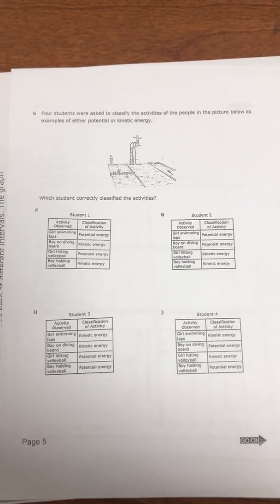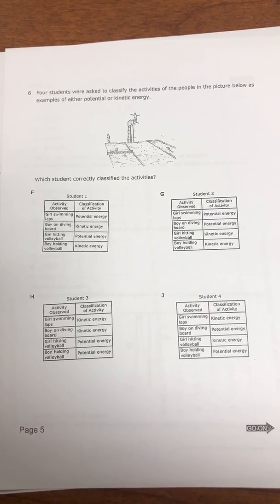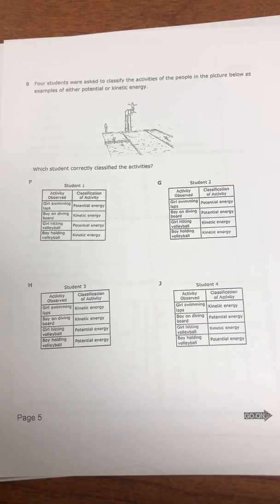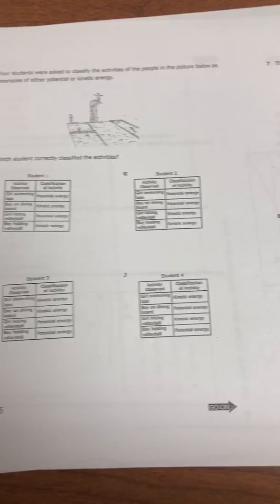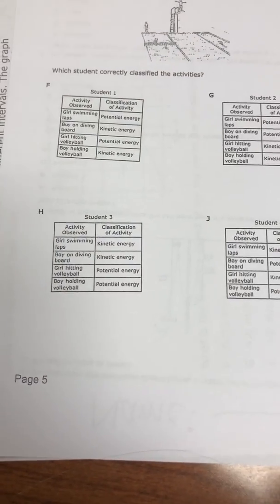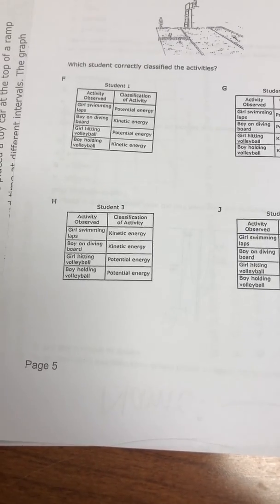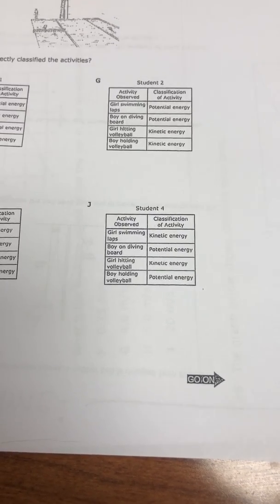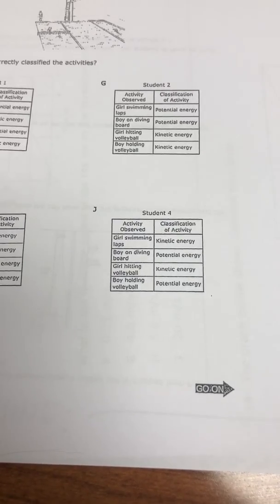tms fm test